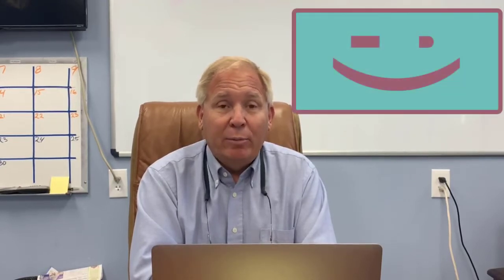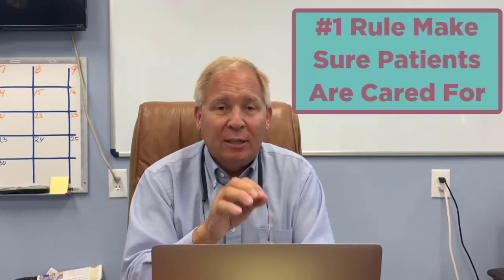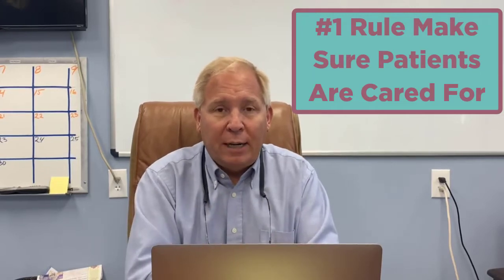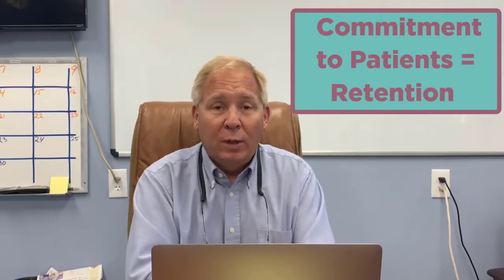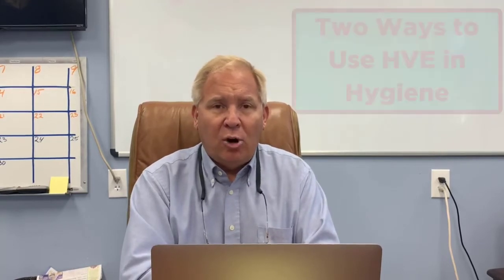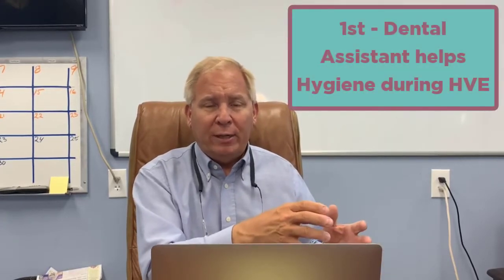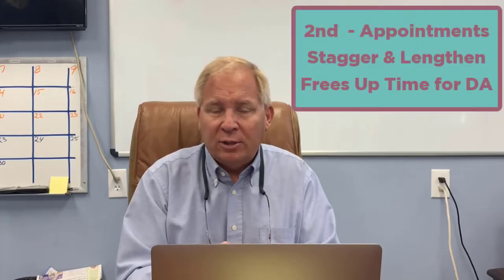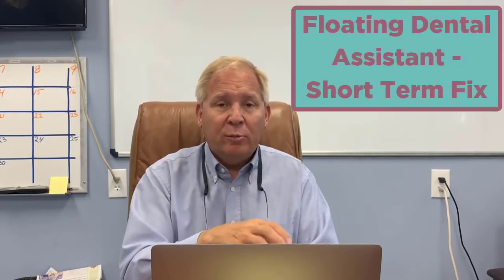Dental Reopen Q & A - Part 1. Answers to the Most Asked Clinical questions related to COIVD-19.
Sitting down to Dr. Balanoff to review the most frequently asked questions about reopening a dental practice during and post COVID.

In part 1 we go over clinical topics in more detail.  These topics were the most frequently asked during the last week in response to our COVID reopen article.  We want to remember that your patient's health and safety is the most important thing.

These techniques could work for a dental practice trying the safely reopen.  A test or "soft" reopen is recommended.  This soft reopen would be for urgent care patients.

This includes patient in treatment that need to see the dentist before active cases become critical.

Small practices to large dental organizations are working with us to get offices back on track in the new COVID world. Part of that is bringing hygiene back on line slowly.  Hygienist will need a modified staggered schedule to keep patient to patient interaction down. Part bring hygiene back is going to be using a floating dental assistant is a short term.  This floating or roaming DA will provide assistance with the HVE, disinfecting offices and patient guidance through the office.

 Air purifiers and HEPA filters are not required and can provide a false sense of security.  While these systems are good and provide a cleaner air supply they are not a substitute for PPE and standard protection protocols already in place.

An additional and excellent protection technique is the use of a rubber dam.  A dental dam provides a cleaner work space by reducing or eliminating aerosol spray common during dental procedures.

This rubber dam will help protect the patients, dentist and dental team. Dams can be tricky to use but once you get the hang of them it is a better method.  In the short term additional time of appointments is needed.

Adding additional time to dental appointments allows for more or better patient communication. This is not an efficient or good financial tactic.  It is an emergency measure to help keep your dental practice going and be ready for the new future in dentistry...what ever that looks like.

By getting your team prepped with soft-opens and practice runs with the new COVID methods you will be better prepared when things start to come back online.